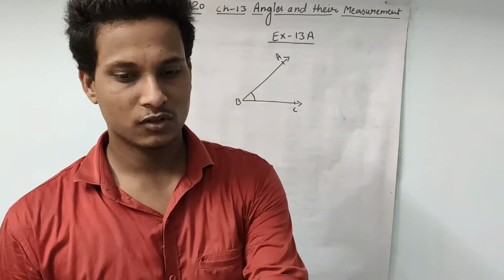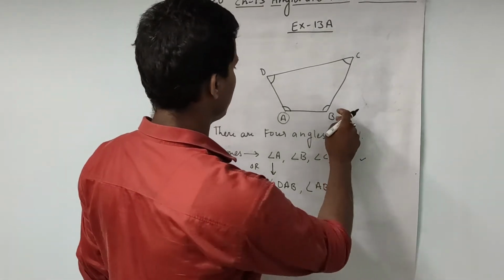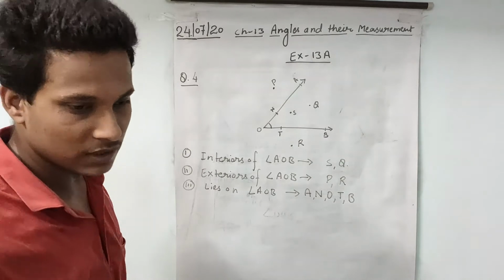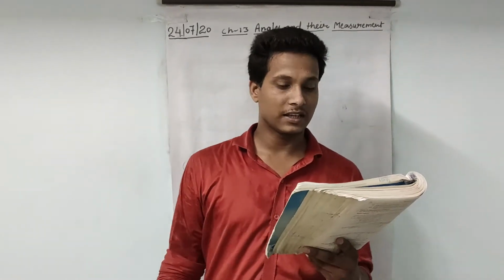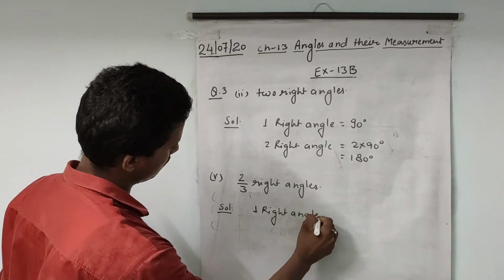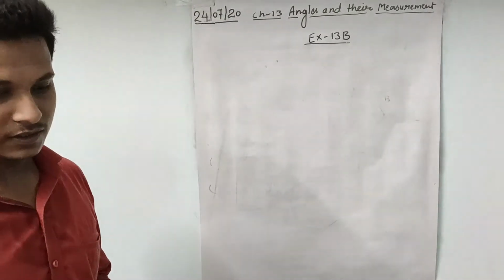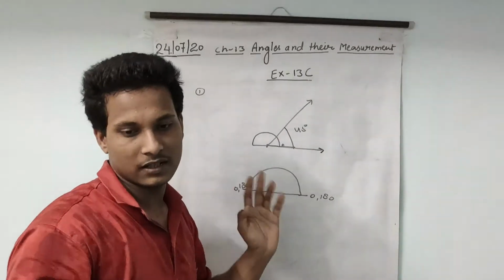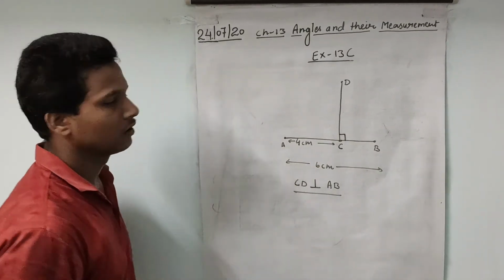CLASS 6 | MATHS | ANGLES AND THEIR MEASUREMENTS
CHAPTER 13
ANGLES AND THEIR MEASUREMENTS
PART 2
EX 13A, 13B, 13C. EXPLAINED